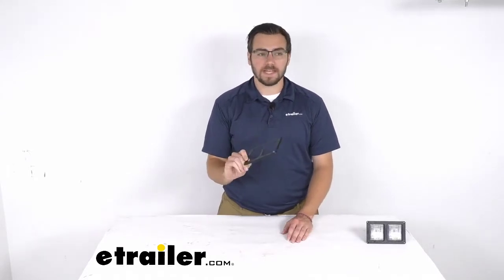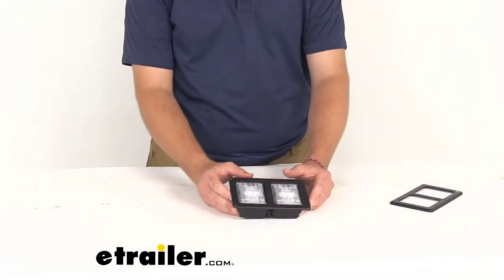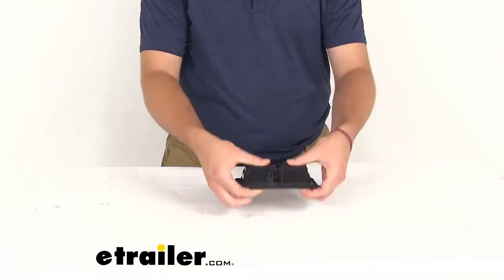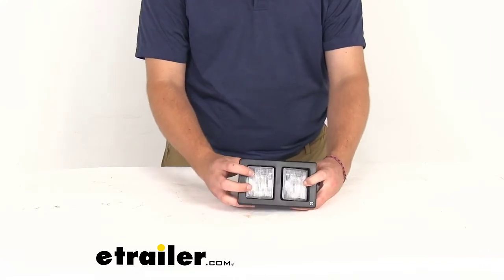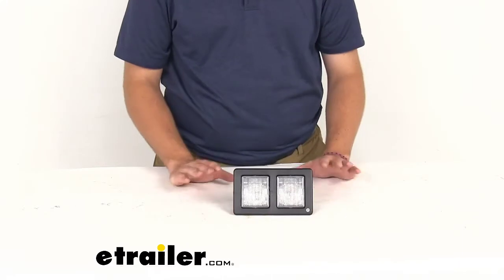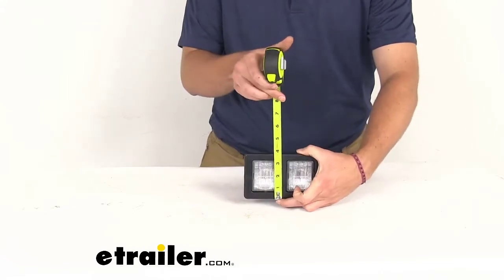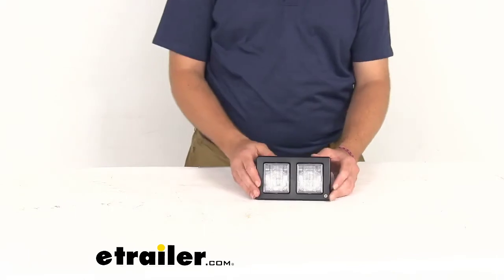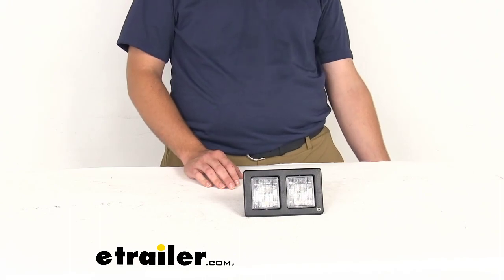etrailer | Double Trim Ring for Ultratek Directional Light Spec Review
Click for more info and reviews of this Optronics RV Exterior Lights,RV Interior Lights,RV Light Fixtures,Wiring:

Hey everybody, welcome to etrailer.com, I'm Bobby, and today we're taking a look at our Double Trim Ring for the Ultratek Directional Light, and this trim ring is just gonna go ahead and cover the exposed mounting holes and screws on your Ultratek Directional Light. So to give you guys a closer look here, I have that guy right here with me. You guys can see naturally, we have our holes just sticking out right here, and of course, that's gonna go ahead and allow us to mount that on there. However, they can go ahead and just kinda look a little unsightly inside our RV, so this is gonna go ahead and give us a nice little cover just to go ahead and ease that for our eyes, of course. Just snap it on, it takes no time at all, as they might suggest with that snap-on feature, we just simply wanna place it in, and just click it like that, and we're already nicely installed. Really doesn't take much, especially just to get this mounted, it's gonna be nice when you actually get this drilled in, and we just simply place the cover on it, gets it nice and secure.

So the plastic is gonna be very durable, and it's gonna continue to cover our light from the many seasons ahead, and just to ease any kind of concerns, of course, then go ahead and change all of these directions for my light, which is awesome for ourselves. So one thing to keep in mind when you're mounting this, of course, it is gonna be a recessed lights, so you're gonna have to cut out exactly what you need for your dimensions, and this is gonna change our dimensions just a little bit, setting about an eighth to either side of our edges here. So let's go ahead and give those rough measurements to ourselves. For our overall length here, we are gonna be looking at 6 1/8 of an inch for our overall length now. Well, our height is gonna be putting us at 3 5/8 of an inch for ourselves.

Now, our width is gonna be changing as well, just a little bit, and that is gonna be putting you at an inch and a half there for ourselves, guys. So not gonna be adding too much length, of course, if you're comparing this to without the snap trim. However, nice that we're gonna go ahead and get that nicely covered for ourselves. Well hopefully, let's go ahead and ask yourself to mount this appropriately for you guys in your RV, and I think that about does it for our look at the Double Trim Ring for Ultratek Directional Lights here at etrailer.com. I'm Bobby, thank you for watching..